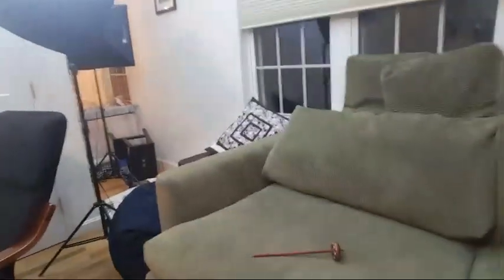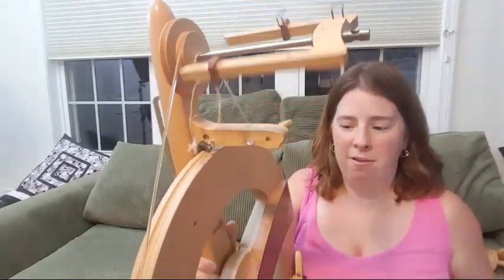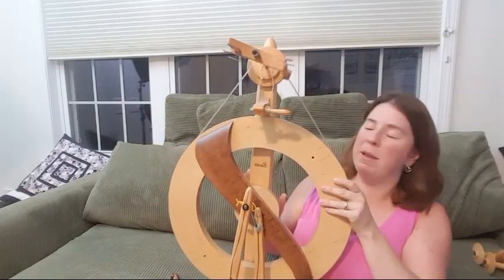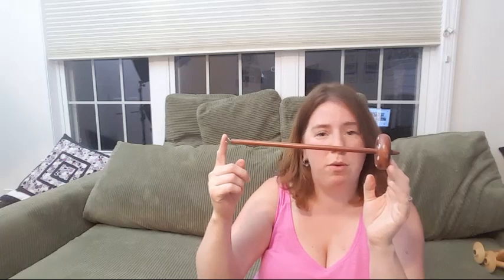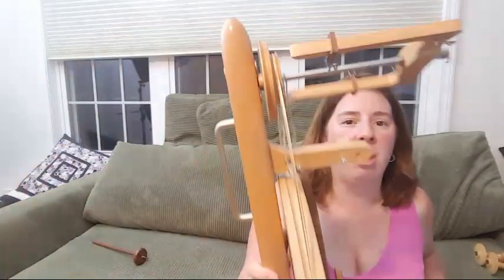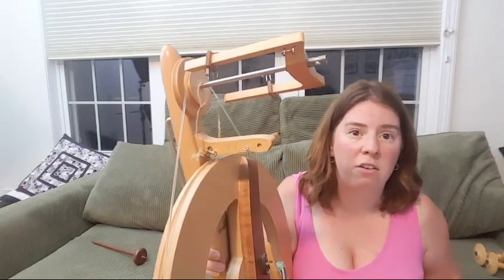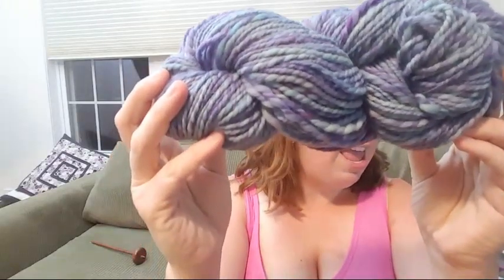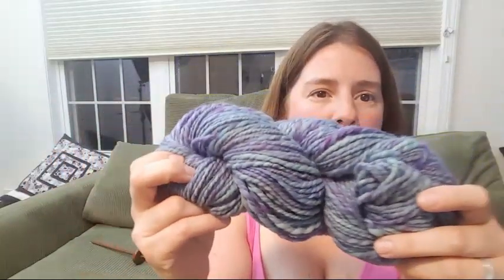Spin-Along Planning and Introduction - Live!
Part 1 of my spin-along.  I introduced my tools and talked about the my plan for the yarn.